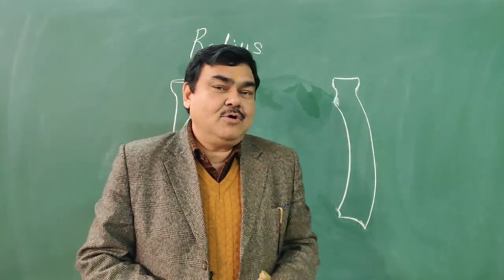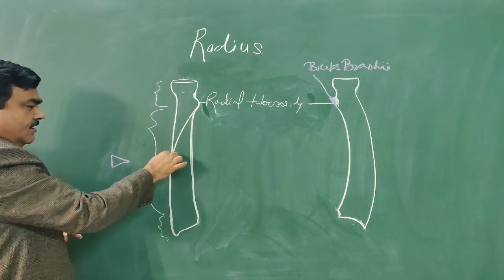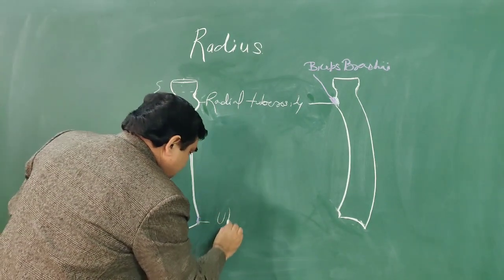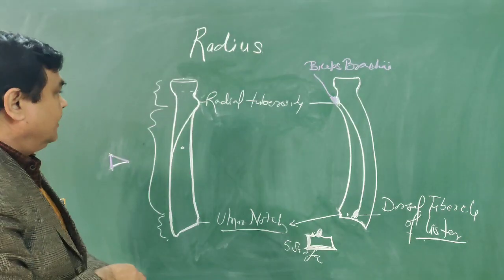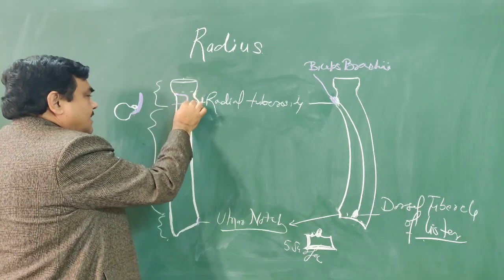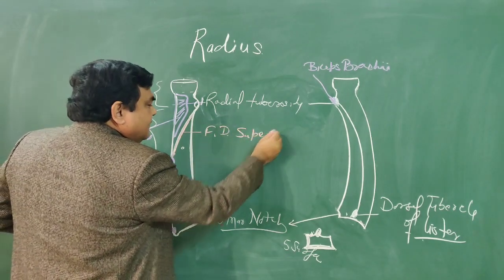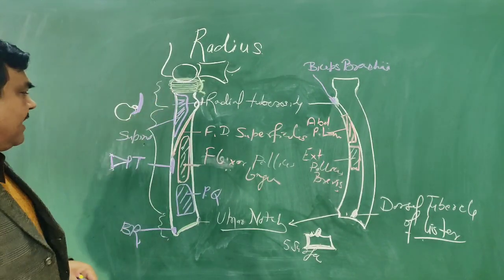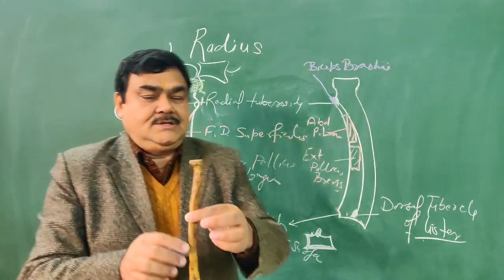Bones of upper limb part 4/6(Radius by DR A K SINGH)